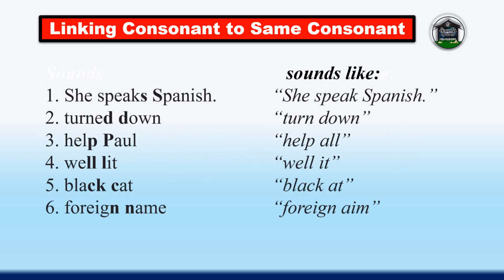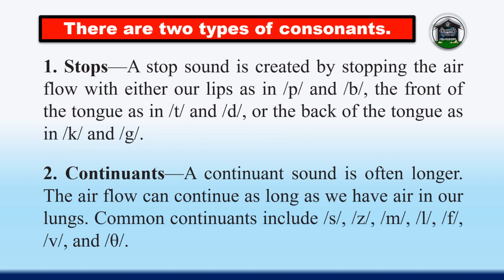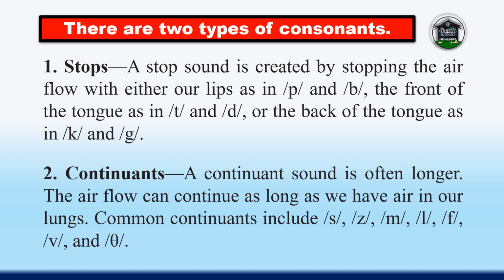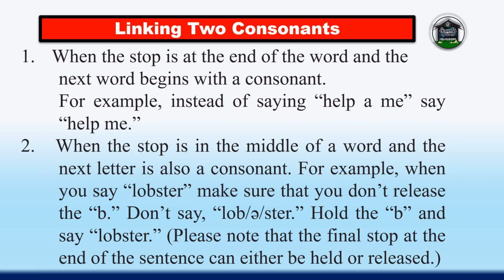Linking Two Consonants | American English Pronunciation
Linking Words for Smoother Speech Flow | American English Pronunciation

This chapter will share some important information that will help you sound more like a true native speaker. You will learn the rules of how words are connected together so that your speech flows better and sounds more natural and more fluent. You will also learn more about which words to reduce and exactly how to reduce them. And you will learn the differences between casual, relaxed speech and more formal, careful speech.

Many non-native speakers of English believe they should pronounce each word separately because they want to make sure their speech is clear and easily understood. This does help their speech sound clear, but it also creates speech that sounds a bit foreign and a bit mechanical, almost like computer-generated speech.

Native speakers connect, or “link,” words together if the words are part of the same thought group. They connect the last sound of one word to the first sound of the next word.
Linking creates the smooth, uninterrupted sounds that are the key to natural, fluent sounding speech.

If you’re making the common error of dropping the endings of words by not pronouncing the final consonant, the problem will automatically be solved when you apply the rules of linking to your speech. Linking requires you to connect the final consonant with the next word, if it begins with a vowel. In this way, the final sound, which is always more difficult to pronounce, becomes the first sound of the word that follows it. For example, it’s more difficult to say “burned out” than to say “burn doubt.”

Instead of saying “it’s - a - cold - evening” with each word pronounced separately, say “it sa col devening,” and your speech will instantly sound more native-like and you are guaranteed to pronounce the final consonants.

Linking Consonant to Same Consonant
When the final consonant of one word is the same as the first consonant of the following word, pronounce the consonant only once. Do not pause between the sounds, but just lengthen the sound a bit or say it with a little bit more energy. See the example below.

There are two types of consonants.
1. Stops—A stop sound is created by stopping the air flow with either our lips as in /p/ and /b/, the front of the tongue as in /t/ and /d/, or the back of the tongue as in /k/ and /g/.

2. Continuants—A continuant sound is often longer. The air flow can continue as long as we have air in our lungs. Common continuants include /s/, /z/, /m/, /l/, /f/, /v/, and /θ/.

Linking Two Consonants
In Chapter Three, you learned the difference between stops and continuants. Understanding how stops and continuants work in American English will help to connect words better. When the stop sound is followed by another consonant, you must hold the stop sound. In other words, don’t release a puff of air after you create the sound with your lips or tongue. Releasing the air will create an extra syllable. Instead, simply hold the air pressure that is building up inside your mouth. Do this in the following two cases:
Linking continuants is much simpler. Just go from one consonant sound to another without stopping the air flow. This usually happens automatically.

For example, “likes to” sounds like “like Stu,” “it’s top,” sounds like “it stop,” and “life and death” sounds like “lie fan death.

#,تعلم الكلمات الانجليزية,كيف تتعلم الانجليزية,اريد أن أحفظ المفردات,